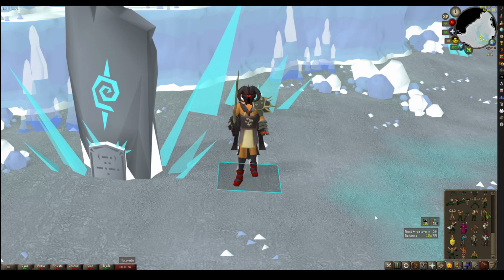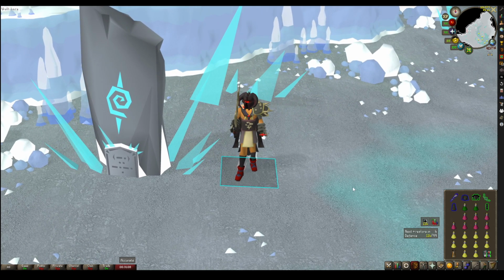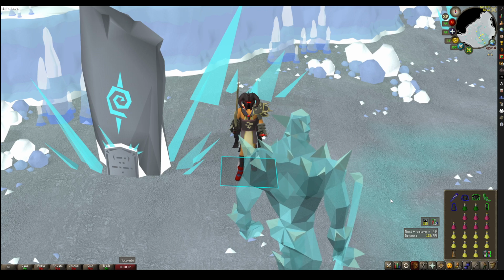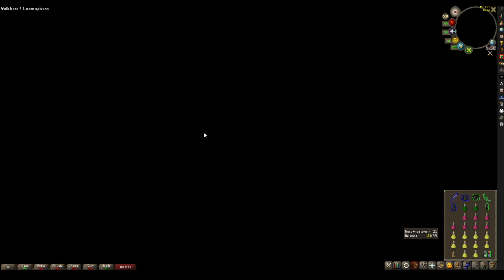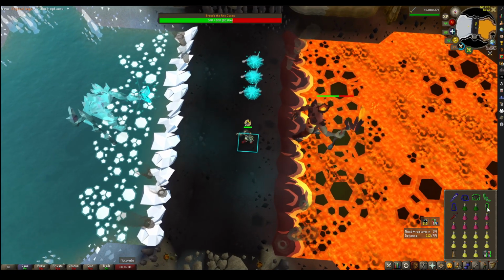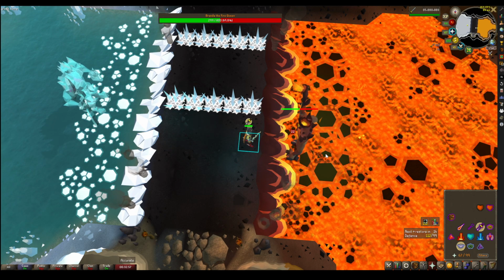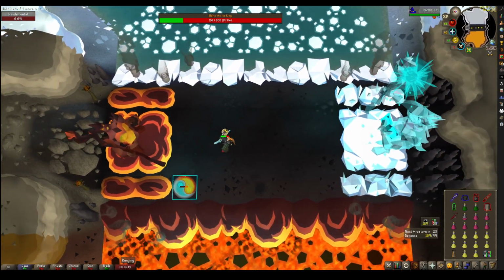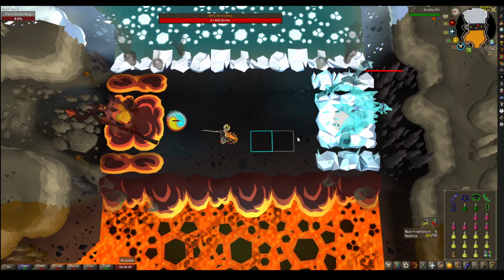Fire and Ice! Royal Titans Quick Guide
Royal Titans Boss Fight Quick Guide!